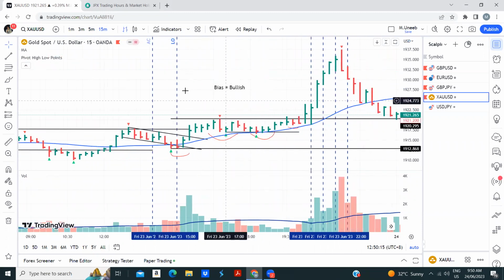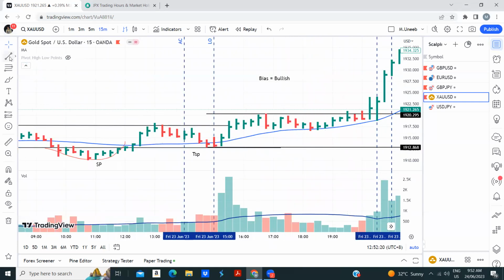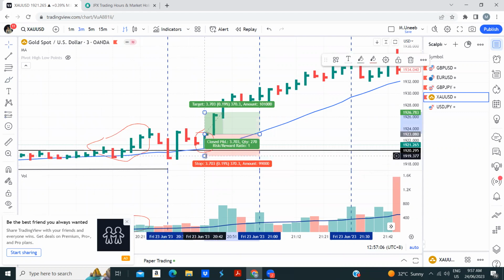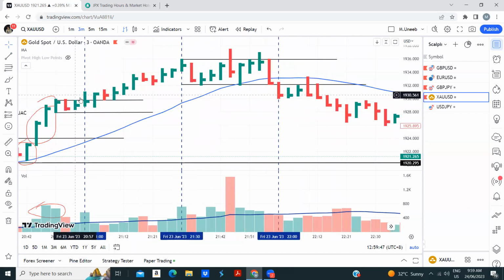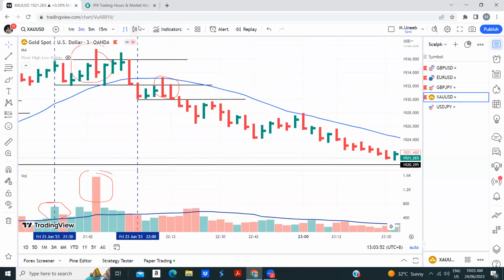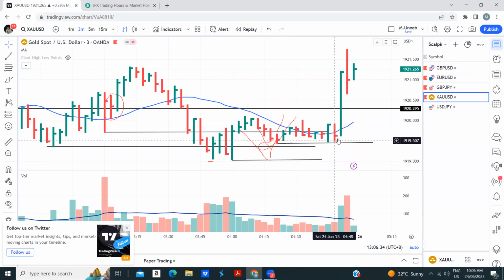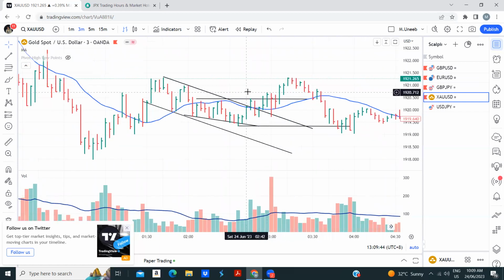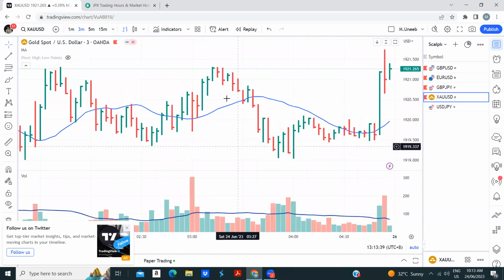24 June 2023 - Mentorship Session 1